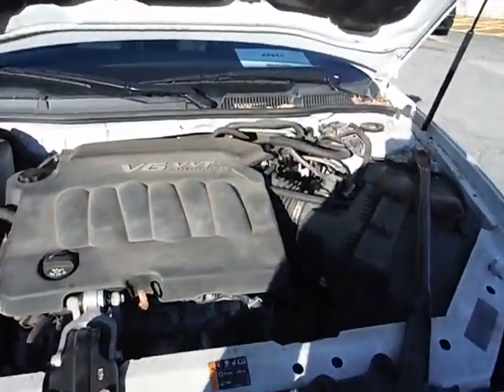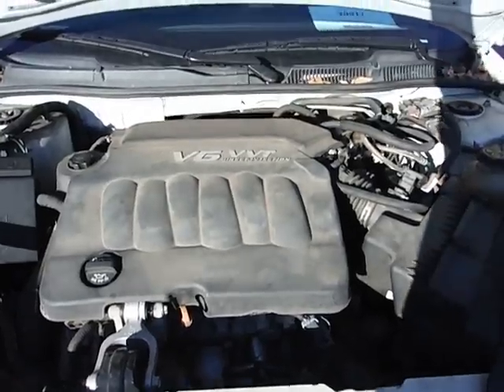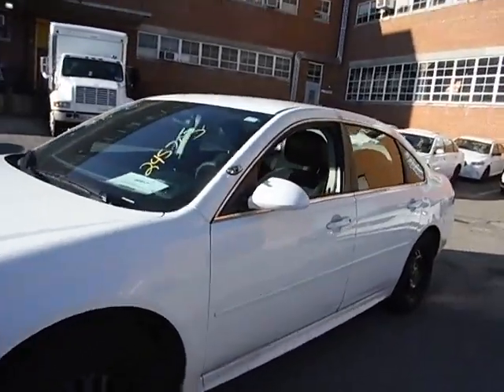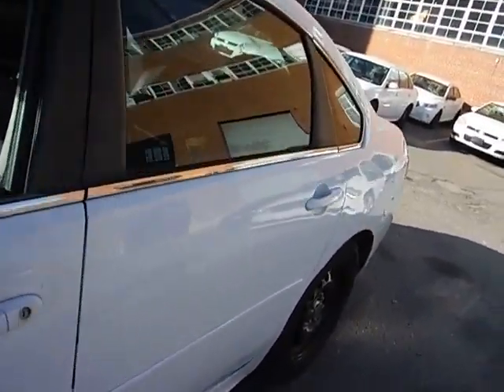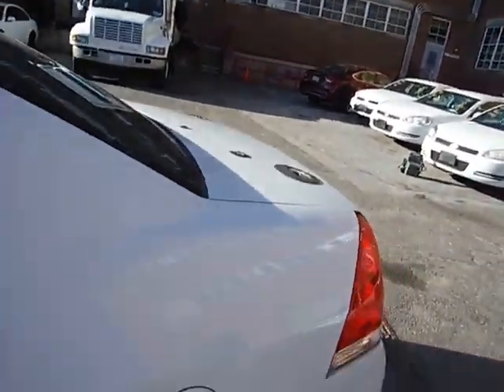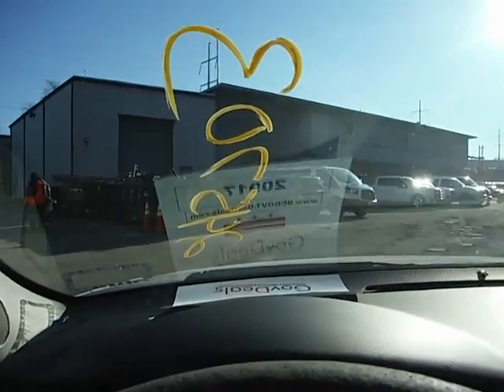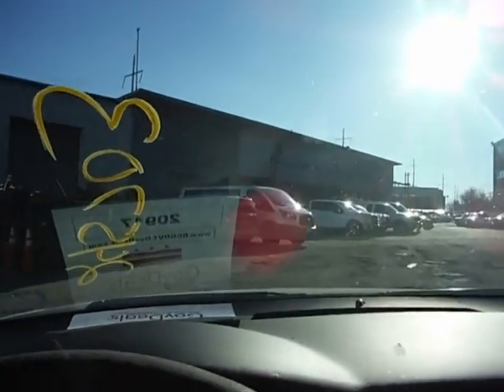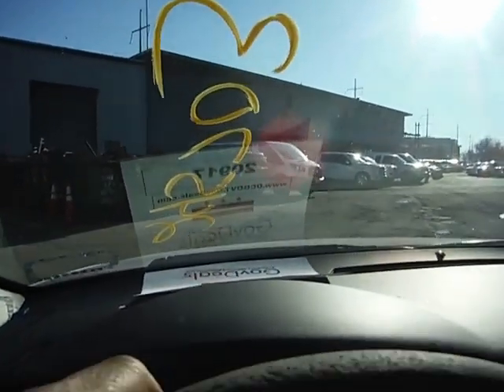GovDeals: 2012 Chevrolet Impala Police Cruiser